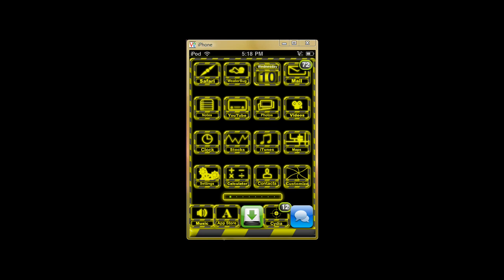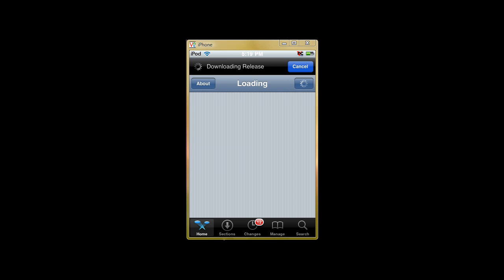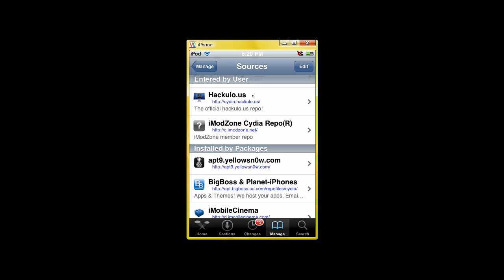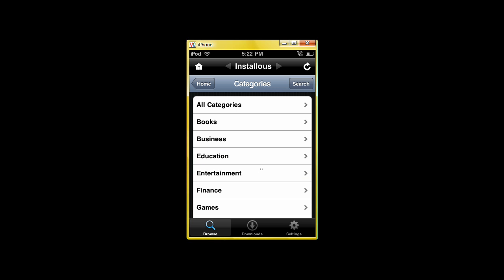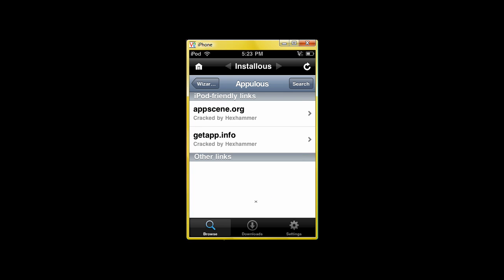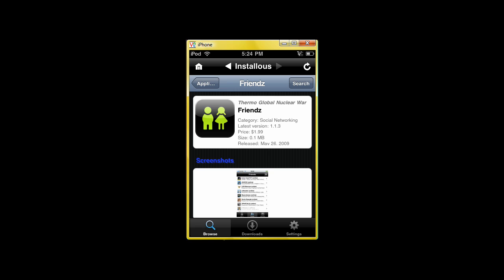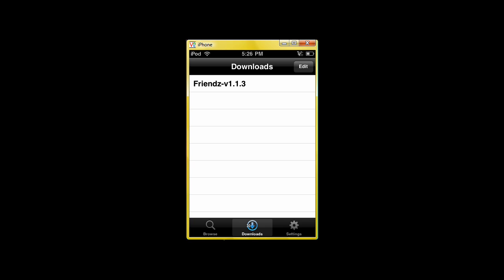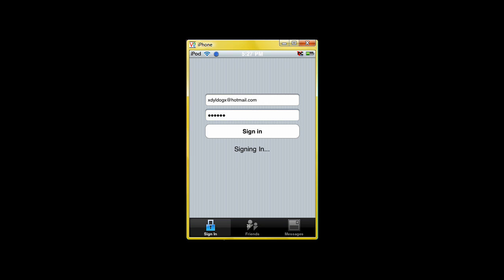An App A Day: How To Install Cracked apps or .ipa (No Computer Needed)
= How to Jailbreak your iPod
This is probably the easiest way to download and install cracked apps straight from your iPod / iPhone.